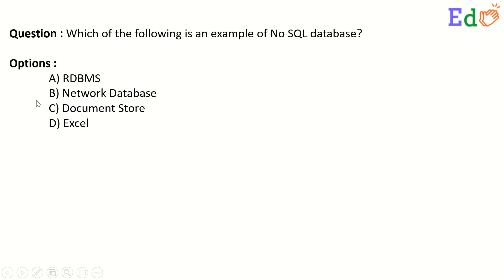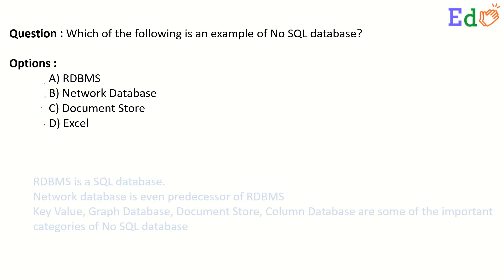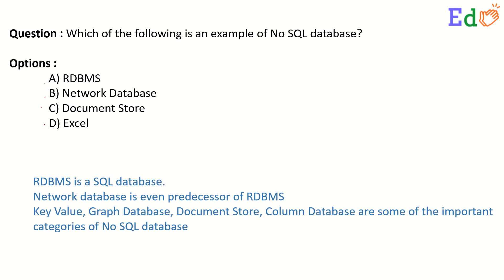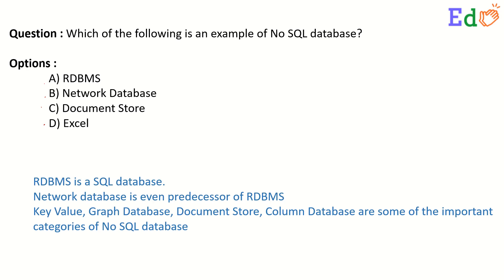Which of the following is an example of No SQL database?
EdCLAP is an educational portal for serving best to the students. Data Science is one of the important subjects which contains Question Answers, Lectures Videos and Live Sessions. We keep uploading the videos.